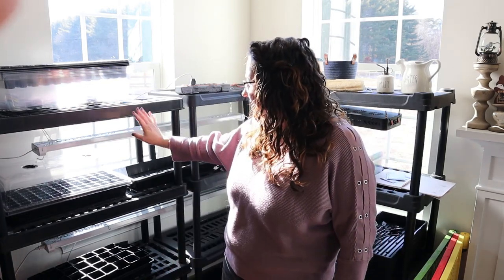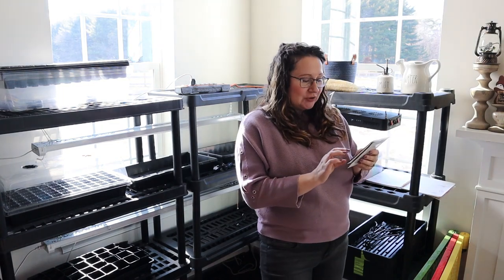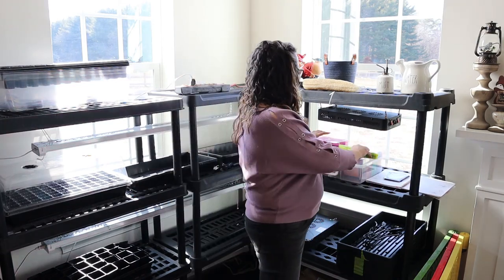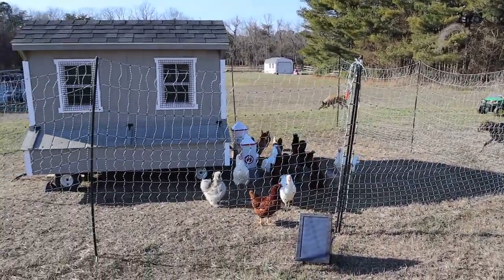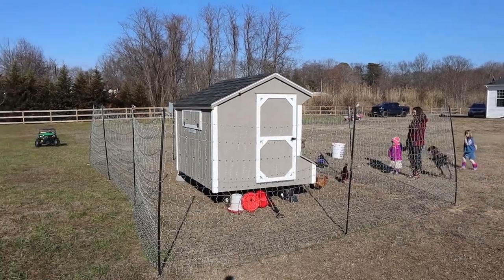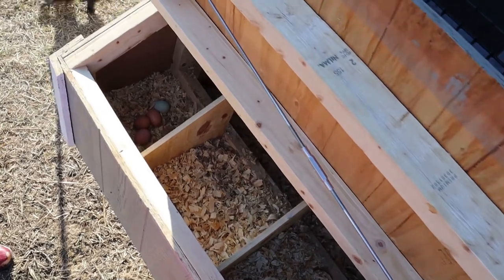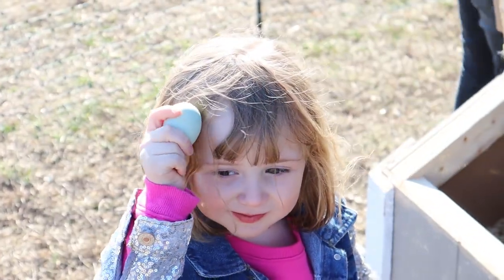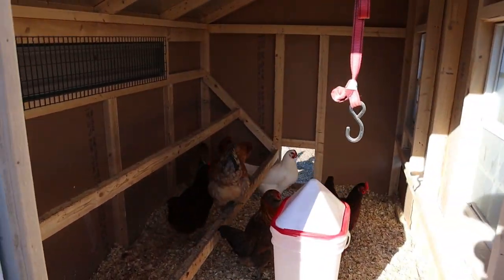Starting Seeds Indoors| Our Top New Tomato and Pepper Seeds for 2020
We are getting ready to start our garden seeds indoors.  We are sharing with you the top tomato and pepper varities that we're excited to grow in 2020.  Then we'll take you out to visit our chickens and check for eggs.  Who can guess how many laps the pointer (Tucker) does while we're out at the coop??